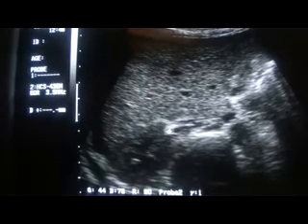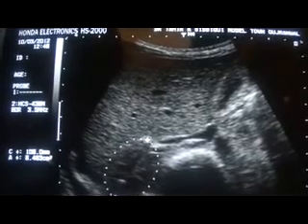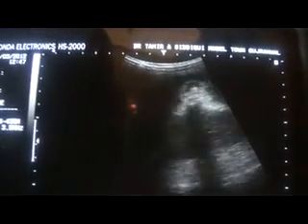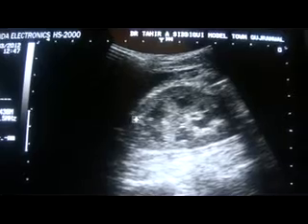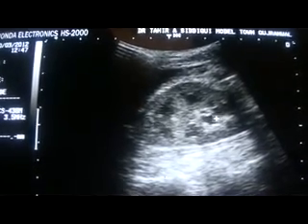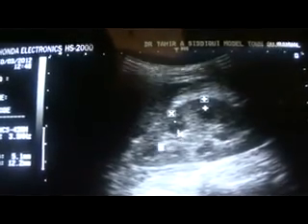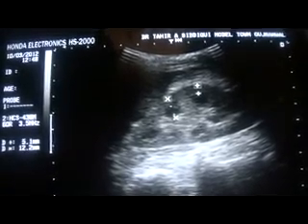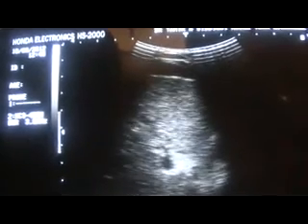ULTRASOUND bilateral renal cortical changes - part 2 of 4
( consultant sonologist )
at Main market, Model town
Gujranwala. PAKISTAN